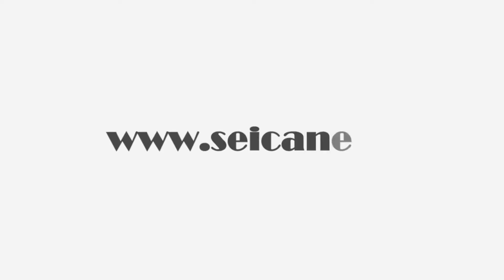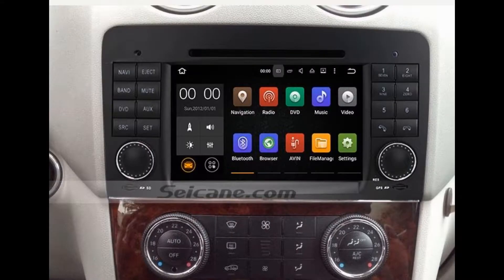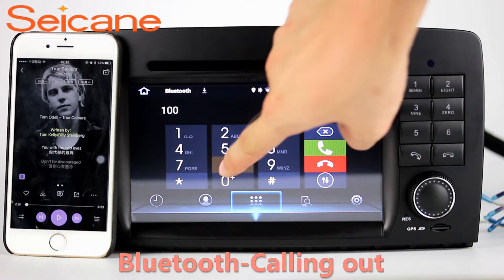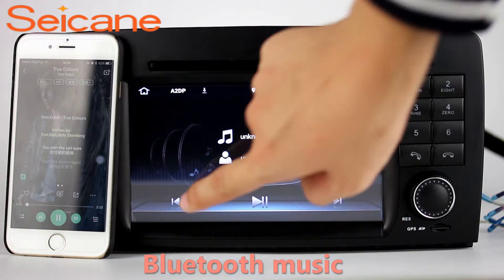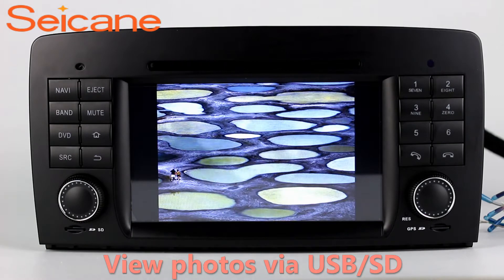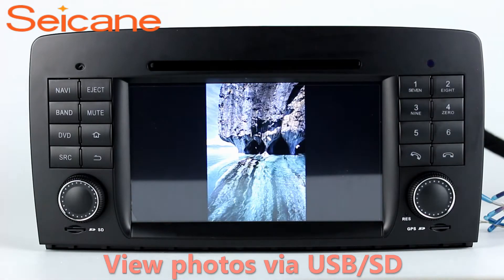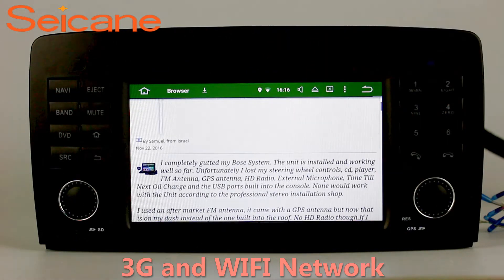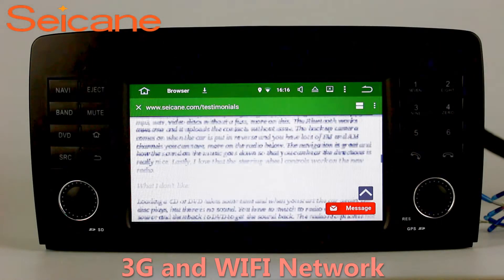Android 5.1.1 2006-2012 Mercedes-Benz R class R280 Radio DVD Player GPS head unit with 3G WIFI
All in one Android 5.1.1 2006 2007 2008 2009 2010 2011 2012 Mercedes-Benz R class W251 R280 R320 R350 R500 Radio DVD Player GPS head unit with 3G WIFI. Know more detailed information 3G and WIFI Internet Connection: Built in with WIFI module for direct connection to WIFI wireless hotspots and support optional 3g dongle. You can enjoy convenient e-life whenever and wherever for online entertainment such as video, TV, movie, music, radio and online communication including YouTube, Twitter, MSN, Facebook and other services. Send a picture of your car's dashboard with the year and model enclosed to our now, and our pre-sale service team will check if this system work with your car. Wish you like it.